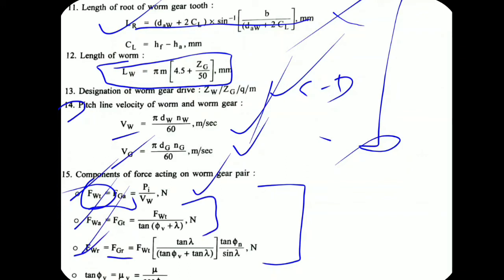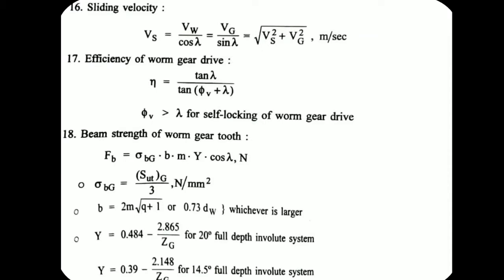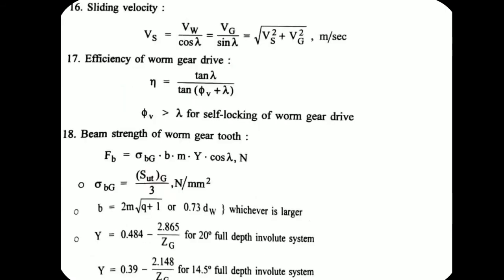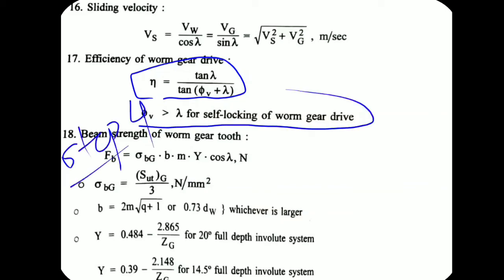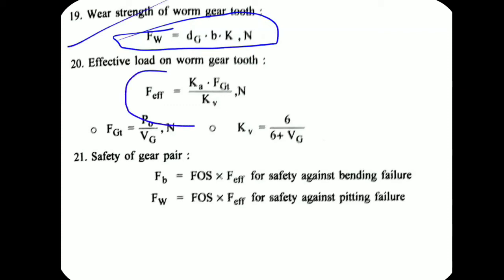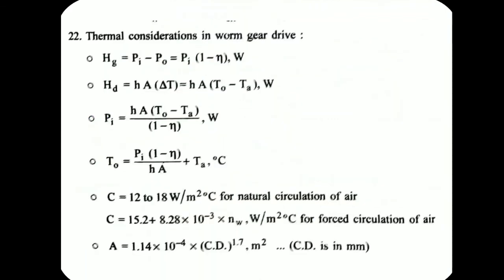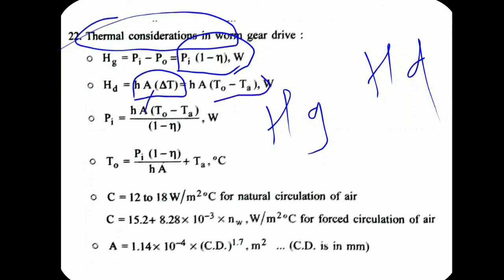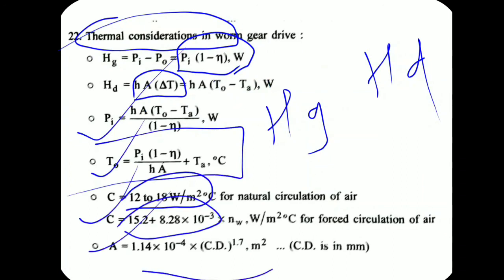Worm Gear List Formulae